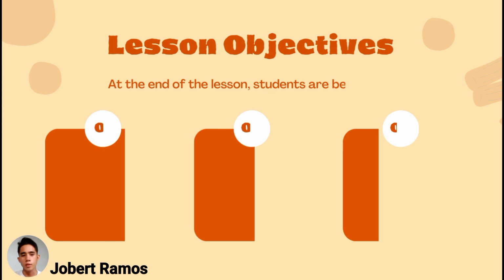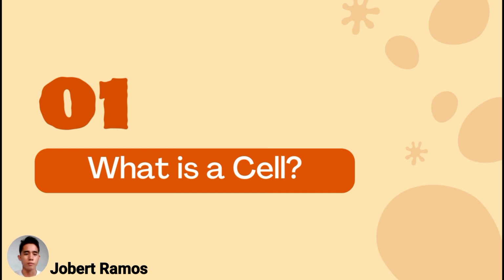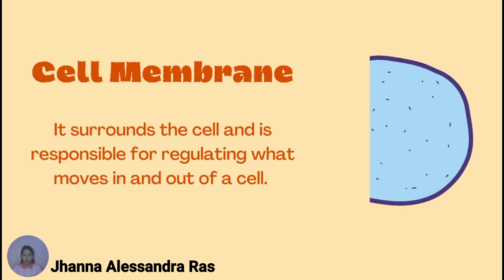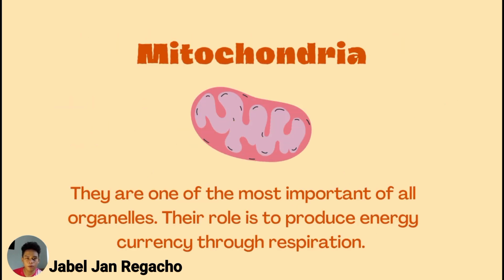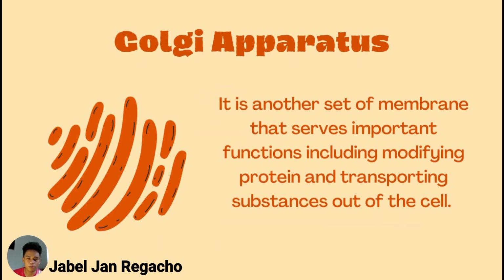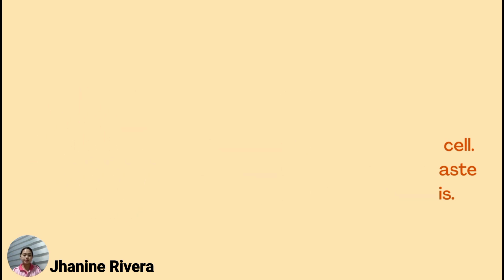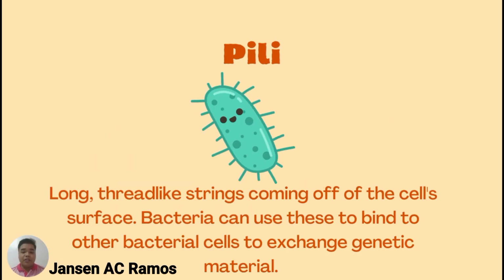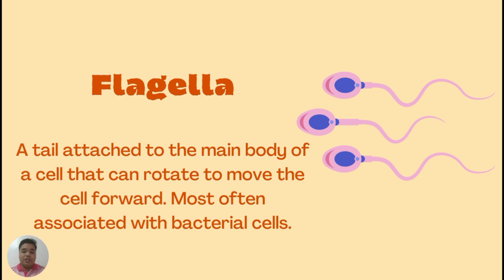Cells Parts and Functions | NCM 110: Nursing Informatics Assignment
Leader: Jobert Ramos
Member: Jhanna Alessandra Ras, Jabel Jan Regacho, Jansen AC Ramos, Jhanine Rivera